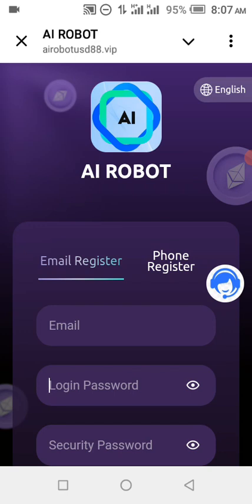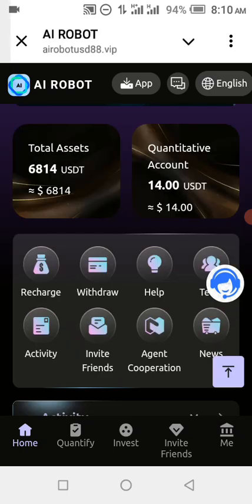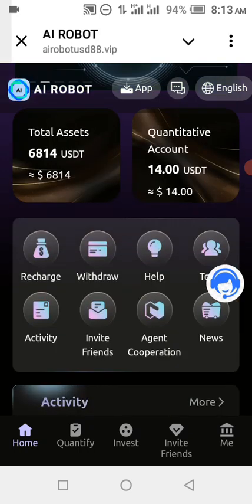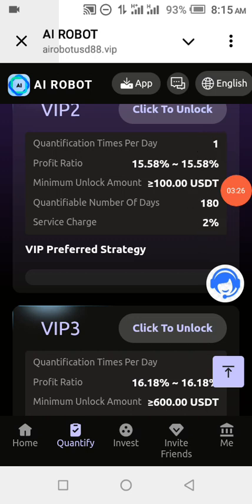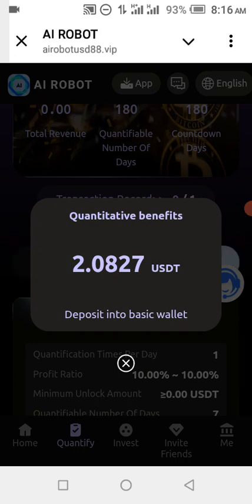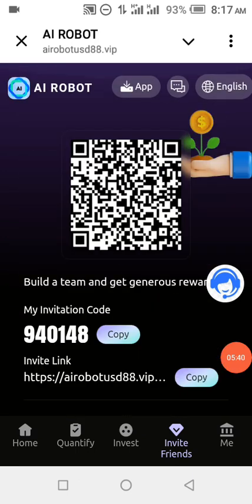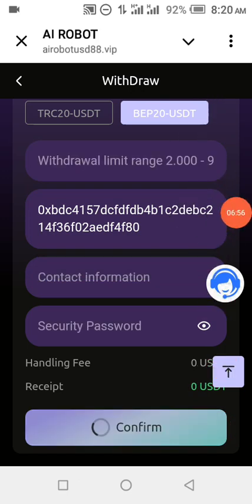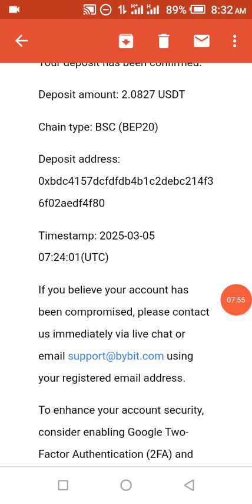How To Make Money Online In 2025 (No Investment)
Handle : @tayolmoney3284

💹 Best AIROBOTUSDT88 platform has been launched...🔰💸 Sign up and get 6800 USDT 🎁🔰Minimum Deposit: 14 USDT😊🔰Minimum Withdrawal: 2 USDT🔥

𝗟𝗢𝗡𝗚 𝗦𝗧𝗔𝗕𝗟𝗘 𝗣𝗟𝗔𝗧𝗙𝗢𝗥𝗠

❇️VIP 1 Investment (14 - 99) USDT Daily Return 15.18% (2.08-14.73) USDT

❇️VIP 2 Investments (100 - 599) USDT Daily Return 15.58% (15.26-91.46) USDT

❇️VIP 9 Investments (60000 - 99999) USDT Daily Return 23.98% (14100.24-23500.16) USDT

❇️VIP 10 Investments (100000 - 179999) USDT Daily Return 25.98% (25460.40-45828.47) USDT

❇️VIP 11 Investments (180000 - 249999) USDT Daily Return 32.18% (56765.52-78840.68) USDT

❇️VIP 12 Investments ≥250000 USDT Daily Return 30.58% (Minimum Claim 74112.5) USDT

Platforms receive a 2% service fee from each quantitative trading revenue
Special Reminder: Transfer Earnings to AI Quantitative for Rapid Wealth Accumulation

𝐑𝐞𝐟𝐟𝐚𝐫 𝐁𝐨𝐧𝐮𝐬:
🔥𝐋𝐄𝐕𝐄𝐋𝐋 1- 12%🔥
🔥 𝐋𝐄𝐕𝐄𝐋 2 -3% 🔥 🔥 𝐋𝐄𝐕𝐋 2 -3%
🔥𝐋𝐄𝐕𝐄𝐋 3 - 3%🔥

make money,
online business,
free usdt mining,
free usdt,